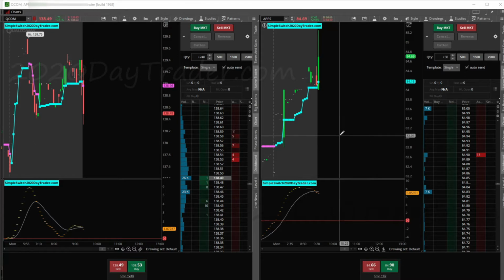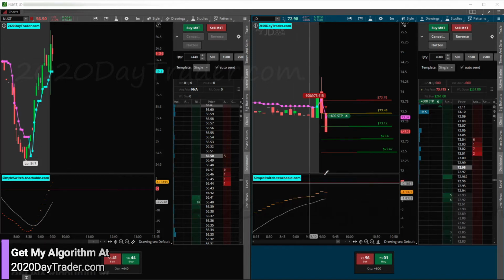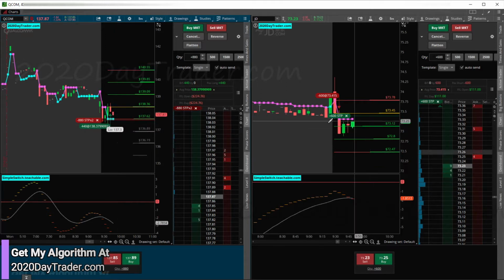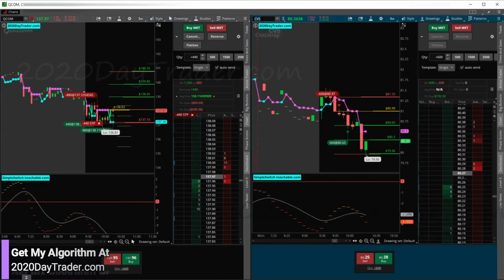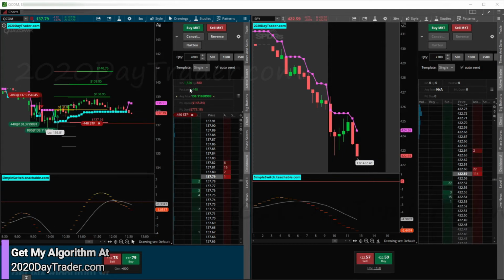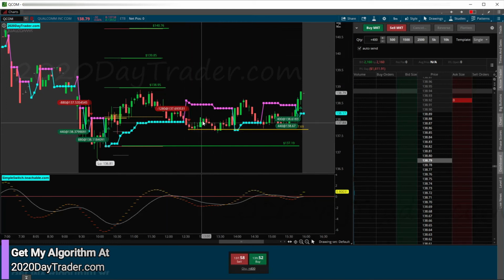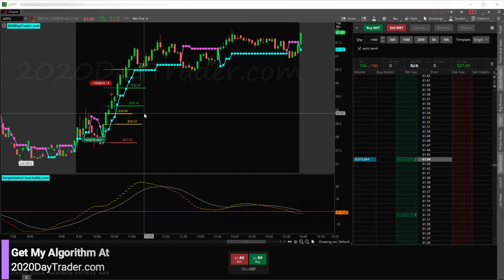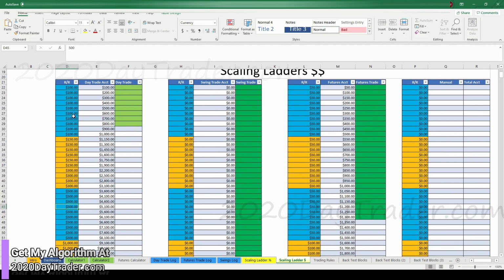Day Trading Live Upload Being Stupid 71921